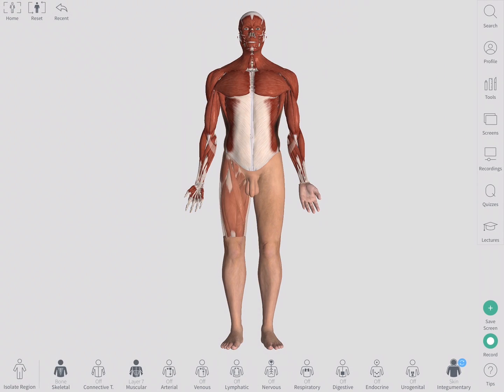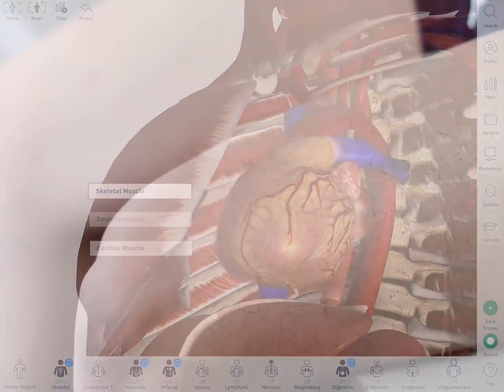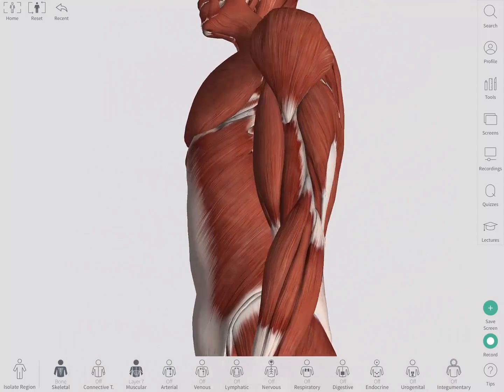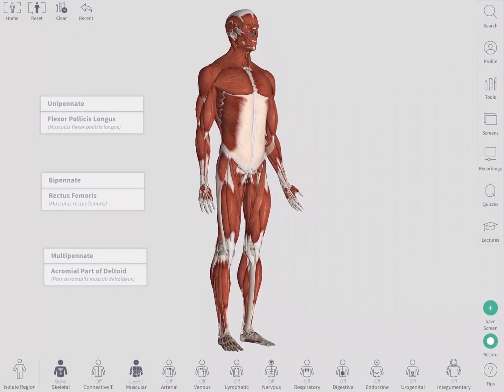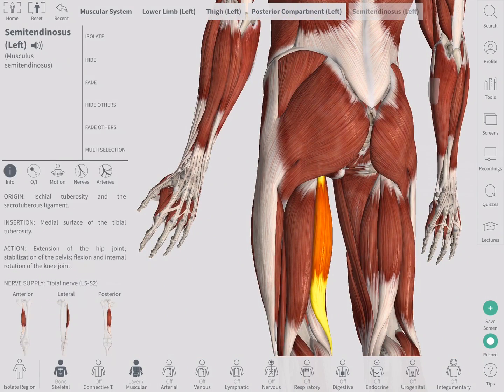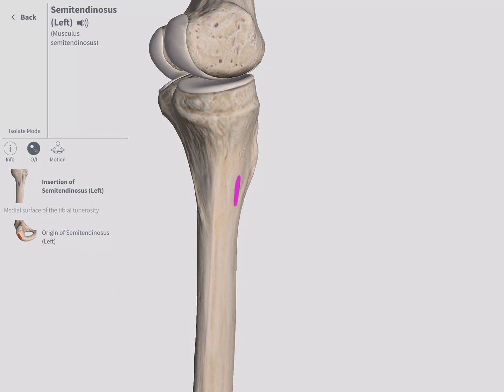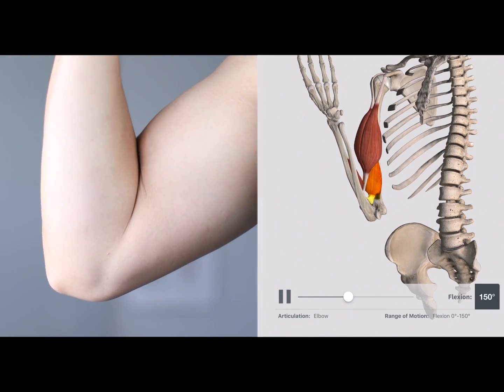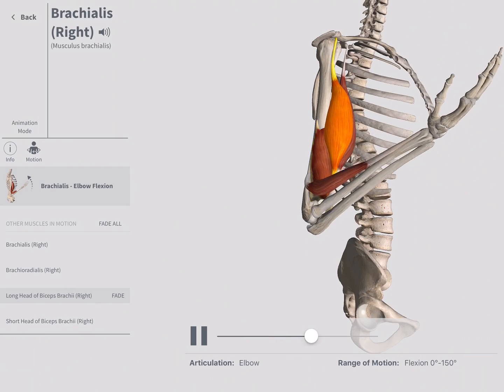Skeletal Muscles | Complete Anatomy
Over one-third of the total human body mass is made up of skeletal muscle.

Skeletal muscle, smooth muscle and cardiac muscle are the three varieties of muscle in the body.

Unlike smooth and cardiac muscles, the skeletal muscles are voluntary and can be categorized according to its muscle fibers.

TYPE OF MUSCLE FIBERS

Parallel muscle fibres are parallel to the line of pull. While pennate muscle fibres are oblique to the line of pull.

Pennate muscle can be categorized based on its patterns as unipennate, bipennate and multipennate.

MUSCLE ATTACHMENTS
The skeletal muscles are often attached to the bones via tendons.

An origin refers to the proximal attachment point of a muscle and the distal attachment site is called insertion.

MUSCLE ACTION
Muscle contracts when it is stimulated. The contraction brings the two ends of the muscle together causing changes in muscle length.

Flexion at the elbow joint is made possible by the prime mover, the brachialis muscle.

The biceps brachii get a lot of attention but they are the synergists in elbow flexion.